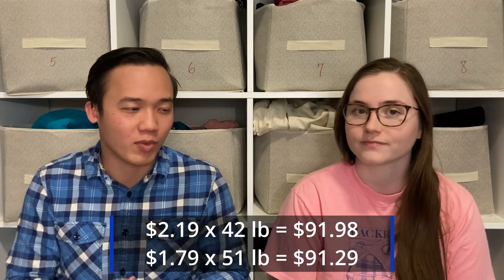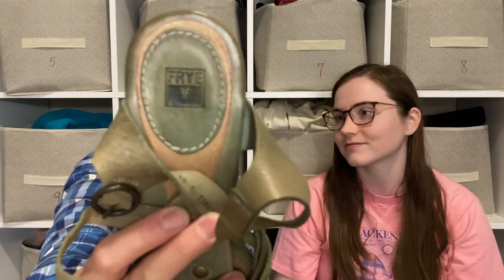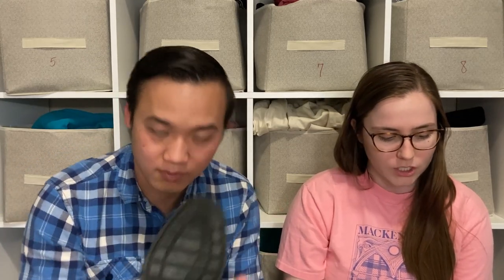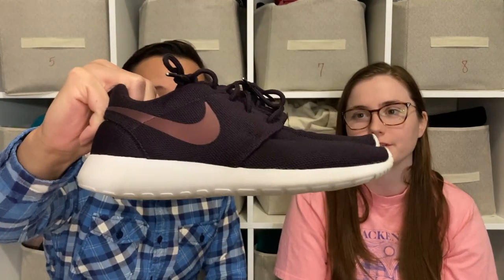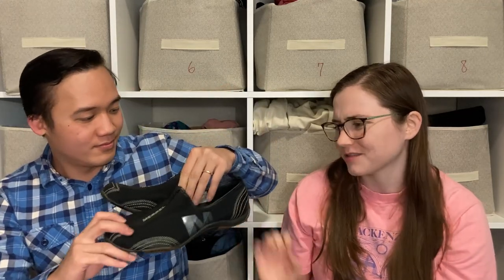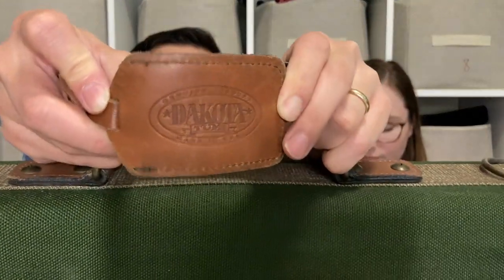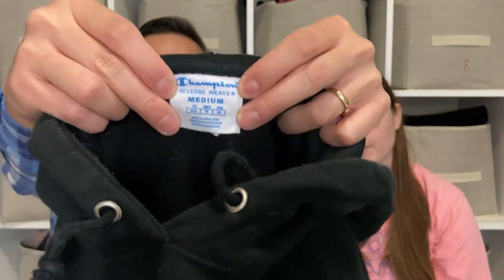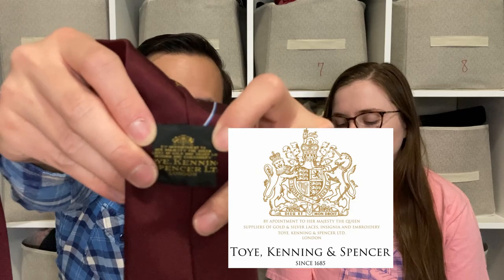SHOE BOLO BRANDS FOUND! Huge Goodwill Outlet (BINS) Haul!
PREEETTY BIG SHOE HAUL, Y'ALL.

We are working toward financial independence (FI) and looking to speed up that process through this side hustle. We are doing this part time and we want to help you learn, too.

All profits from Laguna Thrift benefits Catholic Charities!

00:00 Intro
01:27 The HAUL!
21:29 Outro
22:50 Bloopers